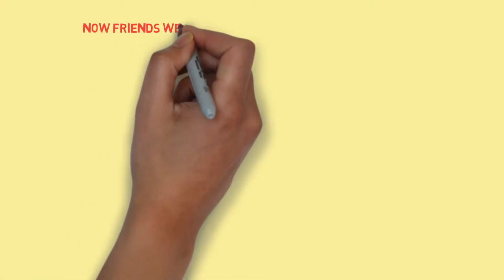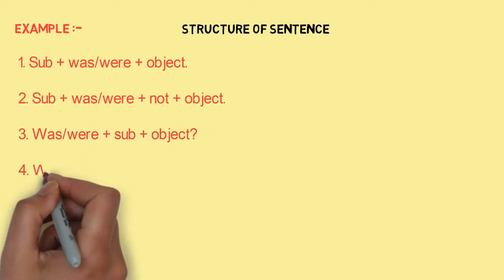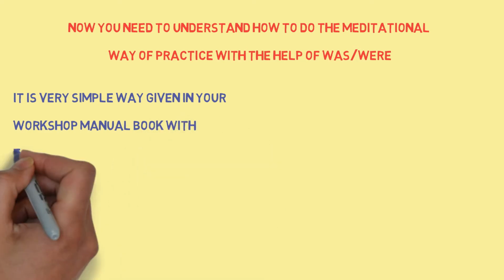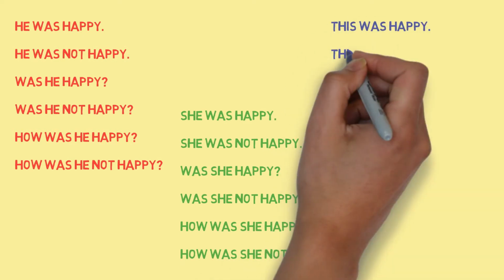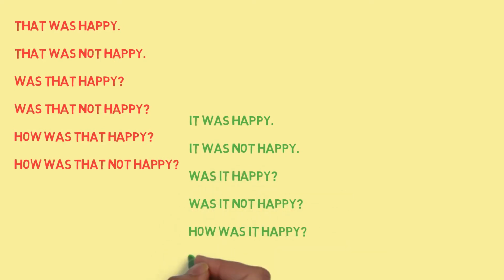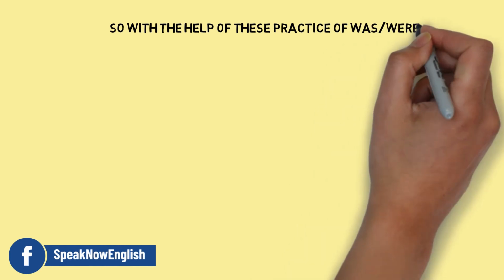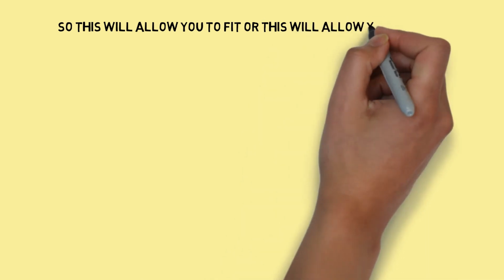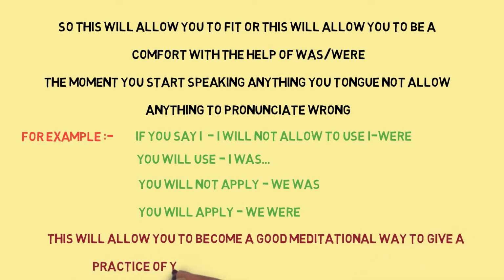WAS WERE SHALL BE WILL BE IS ARE AM | English Grammar in Hindi with Speaking Practice | Exercise 9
“Without learning life is meaning-less and incomplete.”
Kaushal Kishor is from India Mumbai Bachelor in Education & Psychology From Mumbai University founder of Speak Now English TM Finishing school in 2003.
VO (Voice Over) sound English Recorded in Mumbai Studio For “Workshop Manual Books For Spoken English”
Author of
1. You Can Speak Now English! Part – I, Part – II, Part – III
2. Spoken English Translation
3. Spoken English Word Meaning & Verb Forms
4. Spoken English Essay
5. Spoken English For Office & Management Skills
You Can get All Audio along with “Workshop Manual Books For Spoken English”
Teaching and Training Subject :-
SSC, HSC, ICSE (ISC), CBSE, IGCSE (IG), IB, Indian Boards & International Boards – Mathematics & English.
IX & XIth – Mathematics / English
Engineering Diploma & Degree – Mathematics
Certified Trainer for train the trainer programme live 240 hours training taken for Corporate Training
Certified NLP Trainer:-
Neuro-linguistic programming (NLP) Training through way of unique & creative education and Management skills.
Teaching & training for all kinds of students, trainee and people to memories the concept in their memory in easily way, teaching experience of more than 20 Years in teaching and training helps thousands of people to achieve their goal.
Started you tube channel in 1st June 2020. Due to the Pandemic of Covid -19 unable to teaching & train face to face.
About Profile :-
My Passion of teaching and training for Mathematics and Communication skills in English, taught with conceptual method and clear all doubts so that Students can solve easily without forgetting method and steps.
Address:-
Business Square, M.A. Road, Andheri (West) Mumbai – 400058.